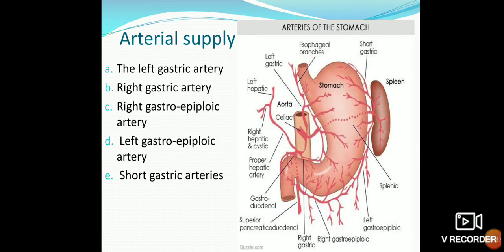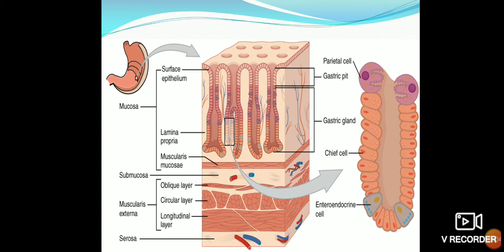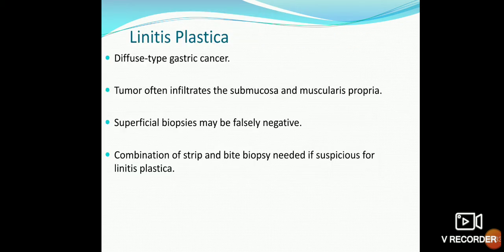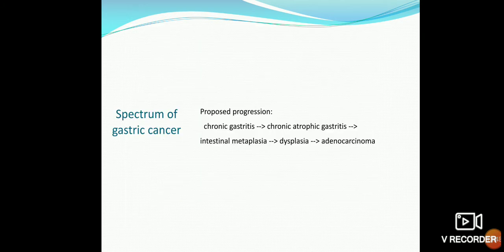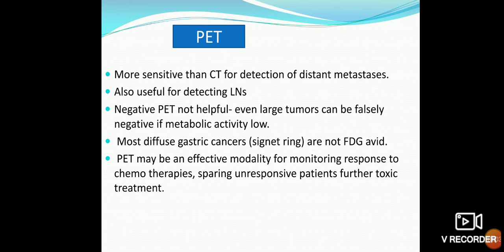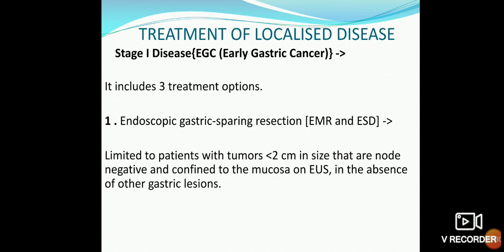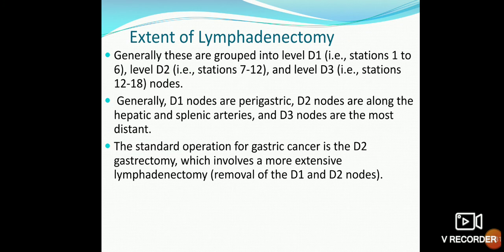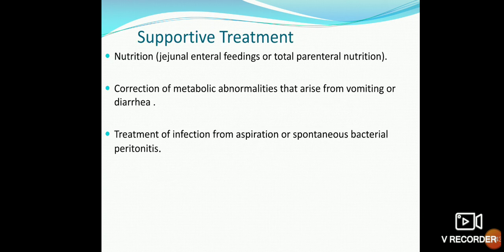CA STOMACH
lecture on Ca Stomach for 9th semester student of JLNMC Ajmer by  Dept. of Surgery JLNMC Ajmer